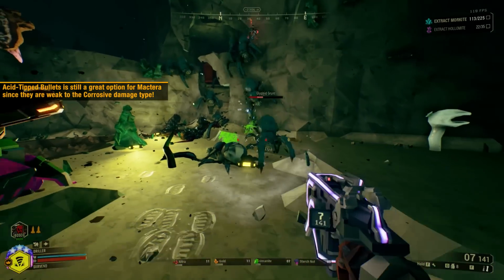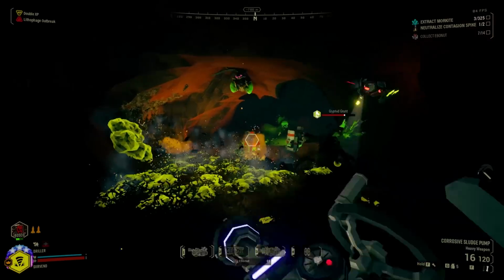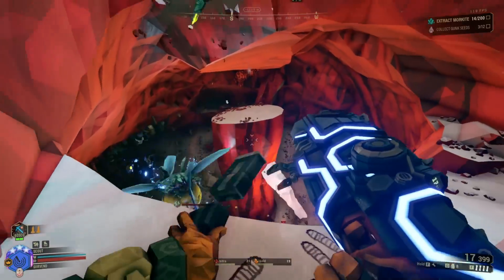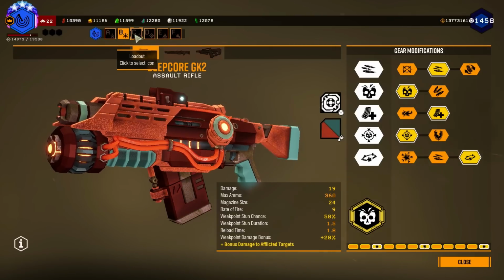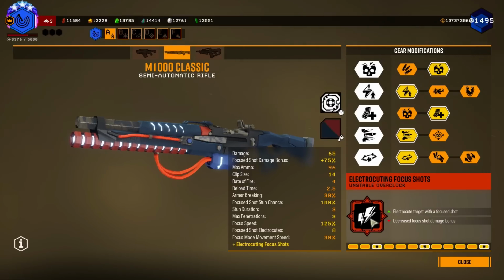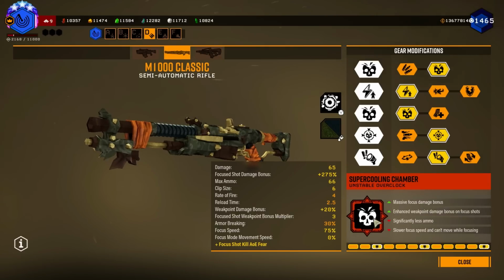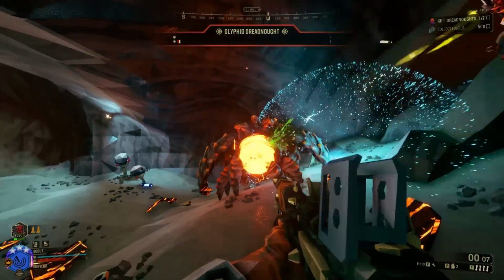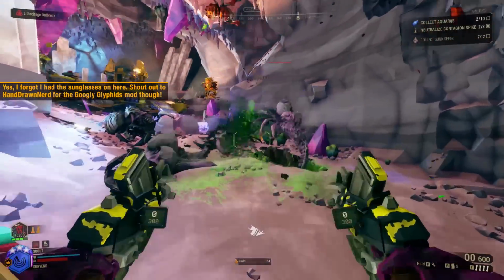Season 3 Build Changes | Deep Rock Galactic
Hey there fellow miners! Hope you had a good time during the holidays but unfortunately its time to get back to work, Im right there with you. Keep it up with the Lithophage and Rivals, its a lot to juggle on top of our normal duties but we can handle it. I wanted to give you a quick update on some minor changes and a bit of a direction for what I have planned. There's a lot to do but were back into the swing of it so Ill see you very soon.